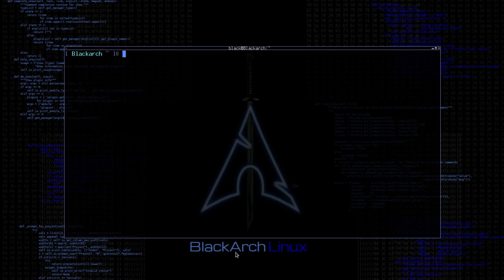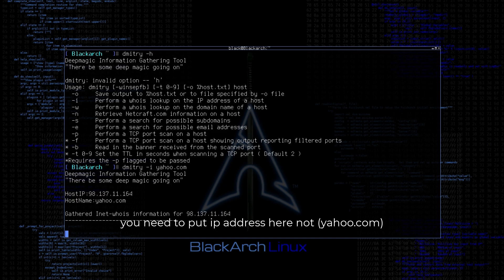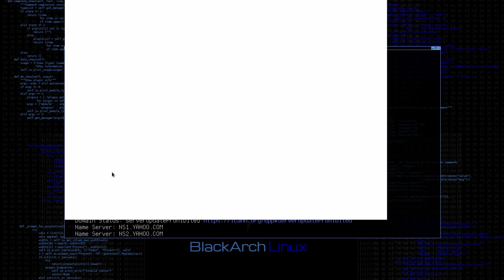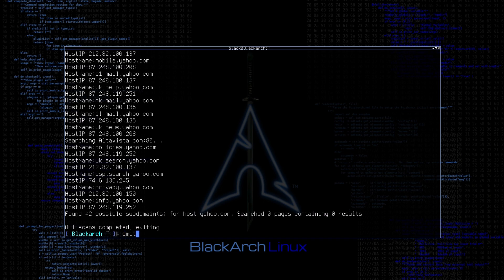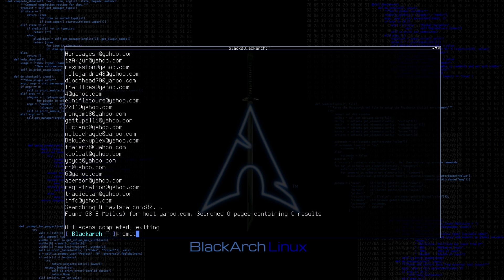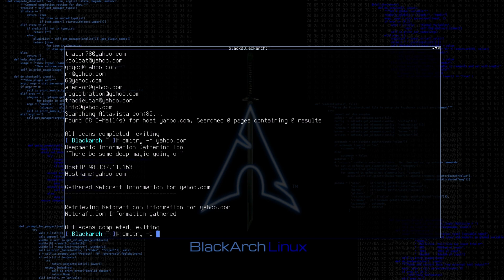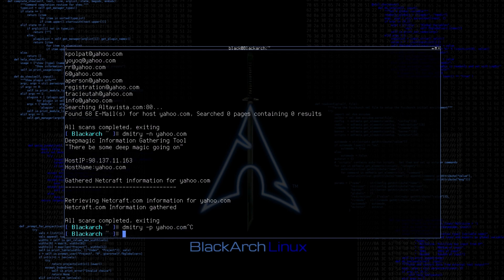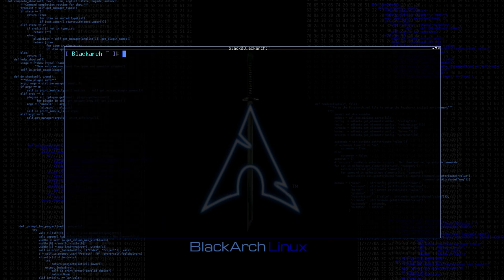How to use dmitry - Information gathering tool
DMitry is a UNIX/(GNU)Linux command line application written in C. DMitry can find possible subdomains, email addresses, uptime information, perform tcp port scan, whois lookups, and more.

I hope this video was helpful. If you want more content be sure to follow for more.
Thanks